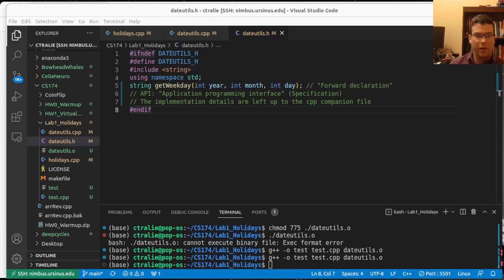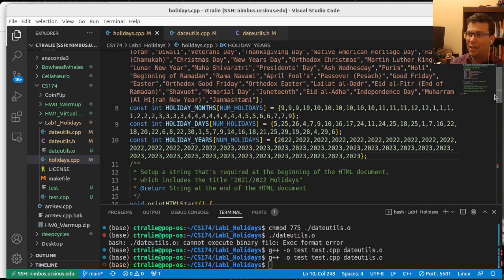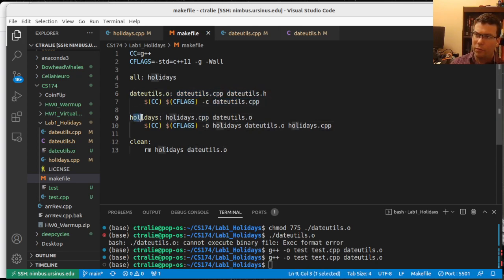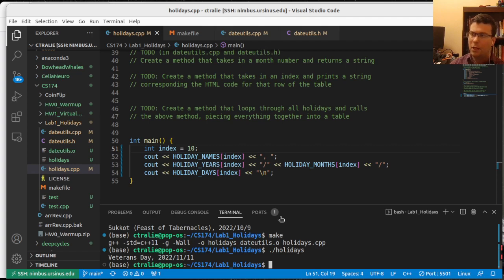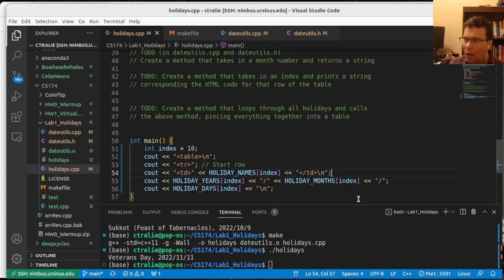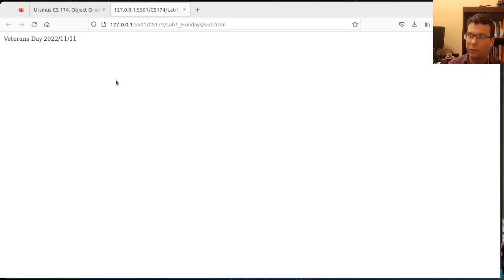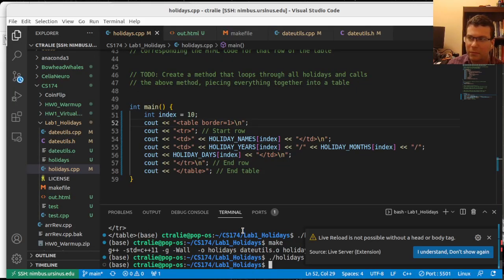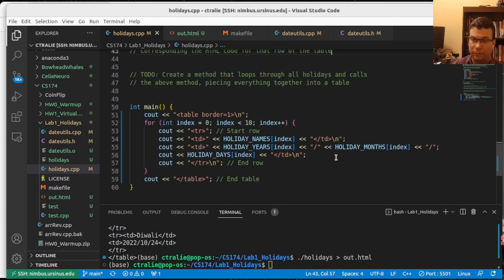CS 174 Lab 1 Prelab: Intro To Makefiles / HTML Tables